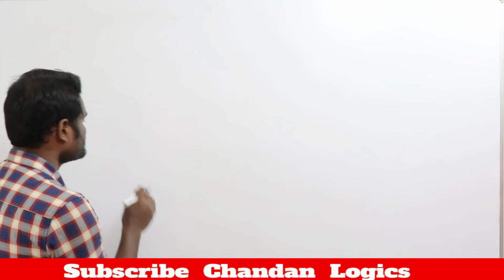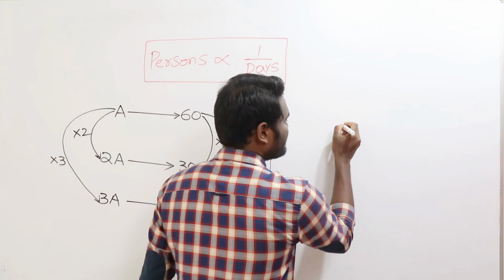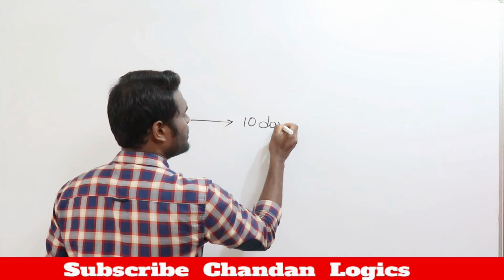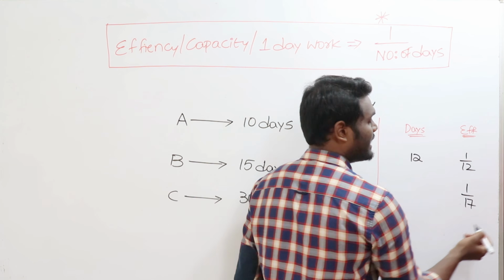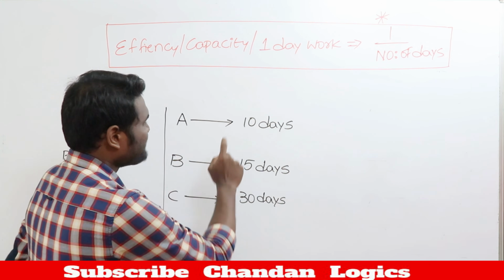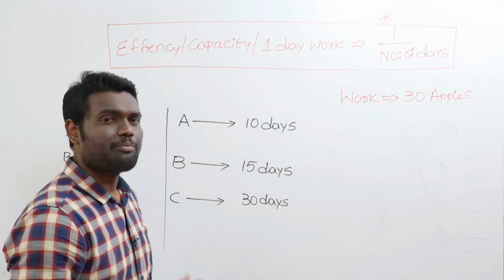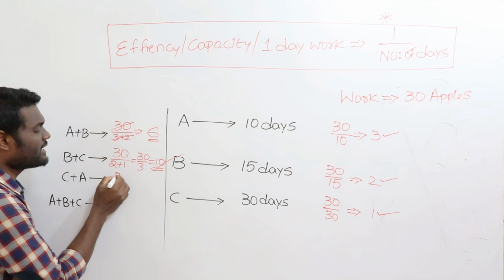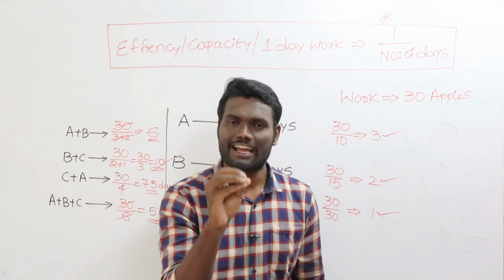TIME AND WORK INTRODUCTION BY Chandan Venna | FOR SSC CGL/CHSL | BANK PO/CLERK | RRB NTPC | SI